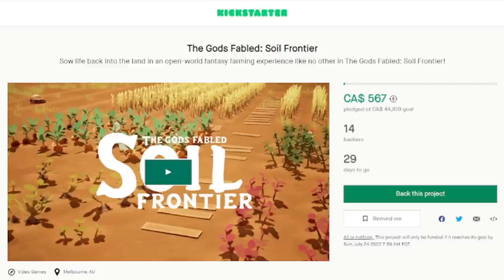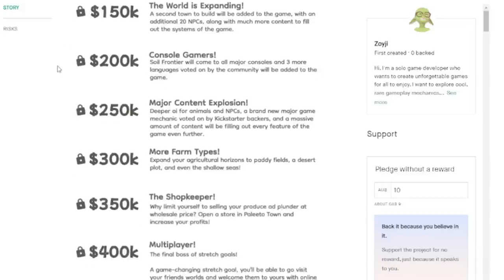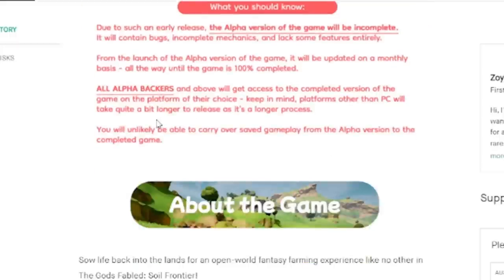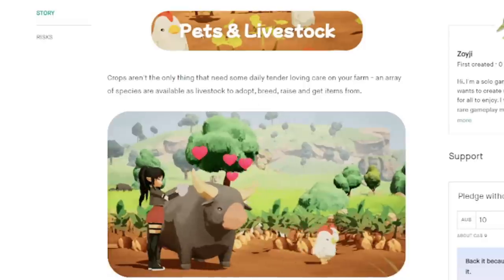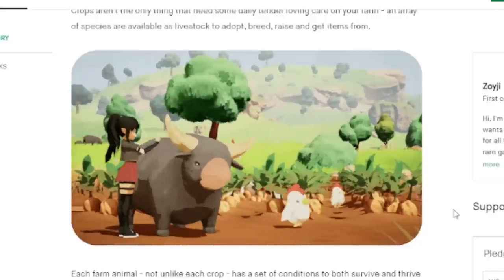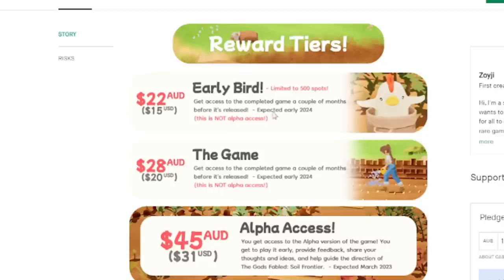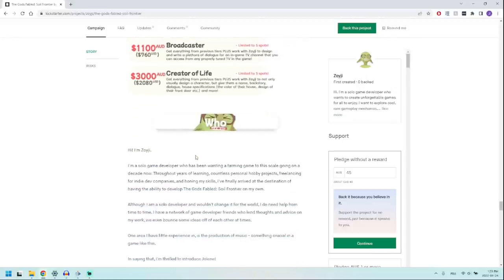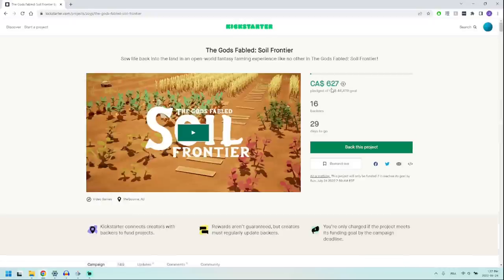Could this Open-World Farm Sim Revolutionize the Genre?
Hi! In this video I take a look at the Kickstarter campaign for Gods Fabled: Soil Frontier, an upcoming open-worl farming sim with a focus on complex farming mechanics and exploration.